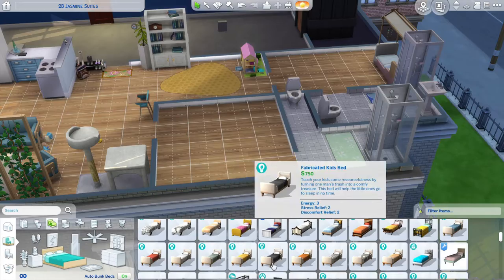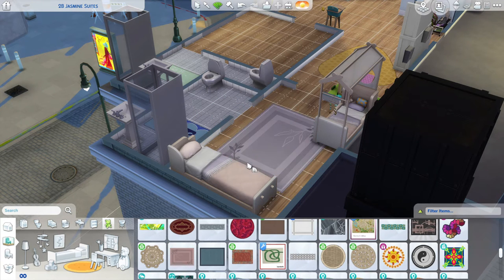Sims 4 apartment speed-build!! Daisy Playz 1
Hey Daisies!! If you want to see more gaming content like this then like this video so we know you support it!!